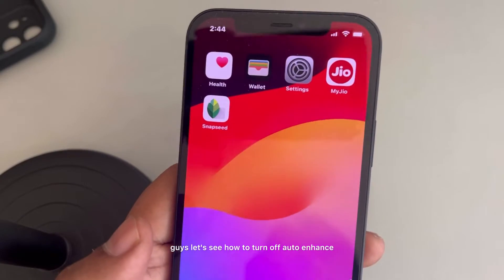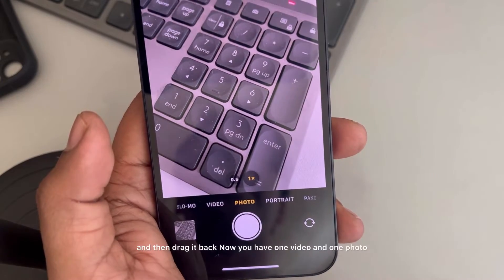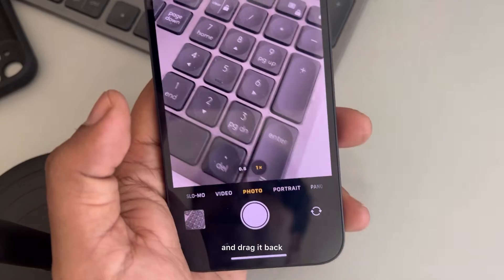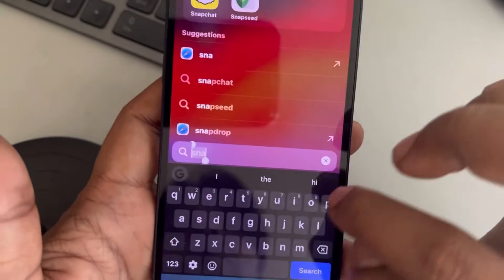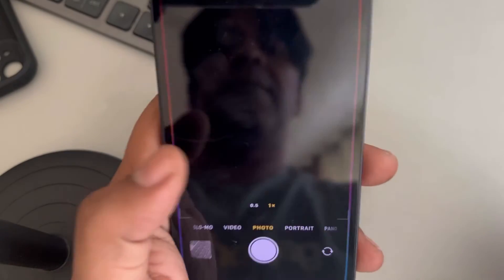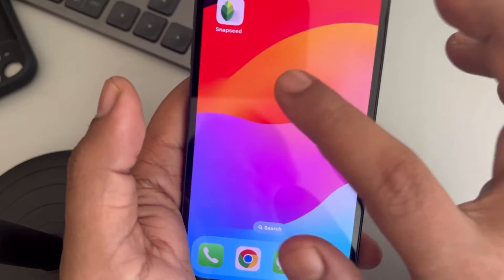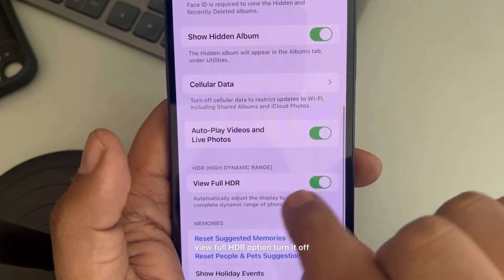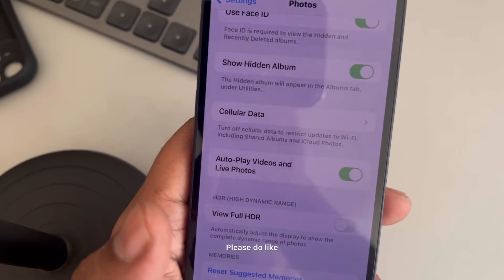How to disable Auto enhance photos in iPhone